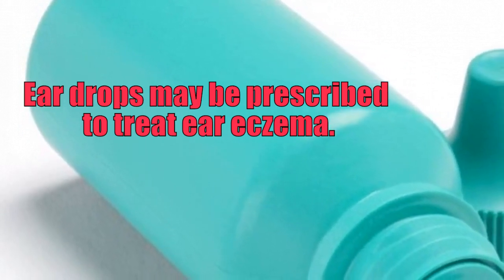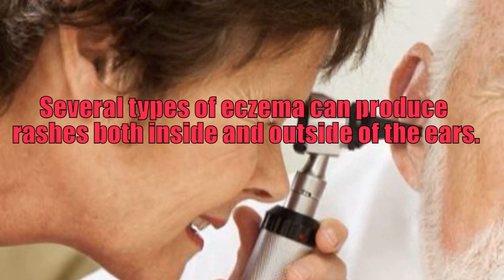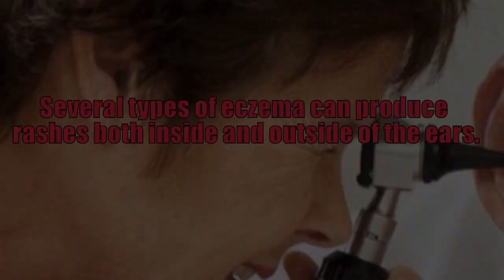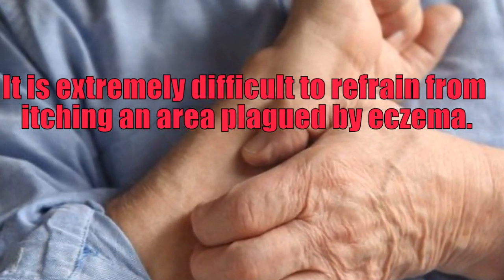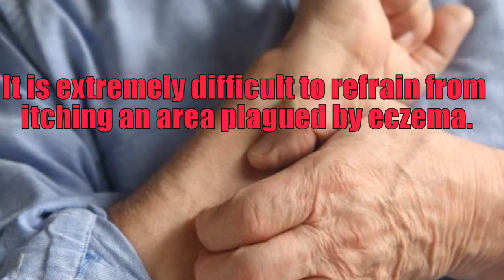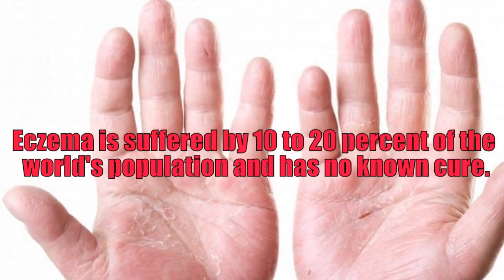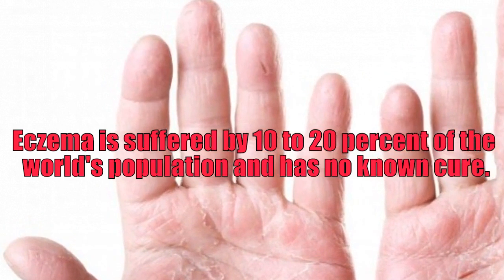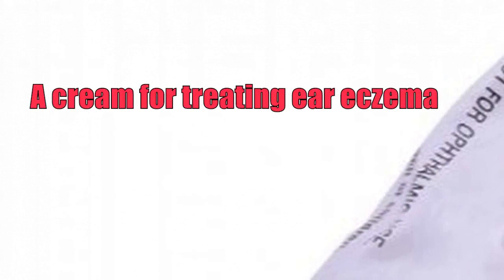What is Ear Eczema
What is Ear Eczema | What Causes Eczema on Ears
Ear eczema is really a skin situation that causes irritation and inflammation inside or outside of the ears.

The term eczema is actually a general term used to make reference to numerous skin circumstances that could cause redness, swelling, and bleeding pores and skin lesions to acquire.

Understanding the possible leads to, signs and symptoms, and therapy options for ear eczema is likely essential to acquire relief.

A number of kinds of eczema can create rashes or skin lesions inside the external ear canal, ear drum, or guiding and round the ears.

Among the most prevalent forms of eczema is allergic atopic dermatitis, an allergic pores and skin reaction that has a tendency to run in families and infrequently reveals up in individuals that suffer from other allergy-primarily based responses, including bronchial asthma.